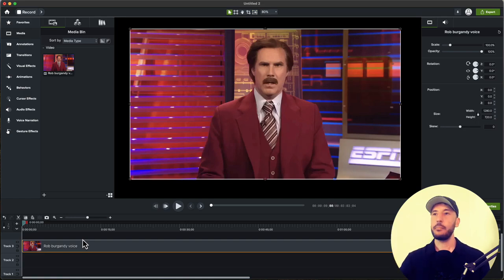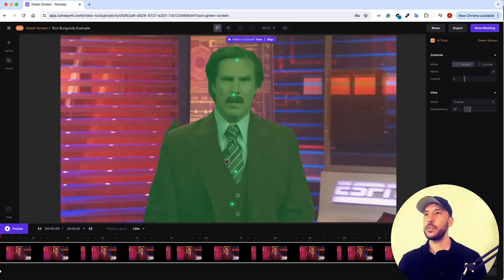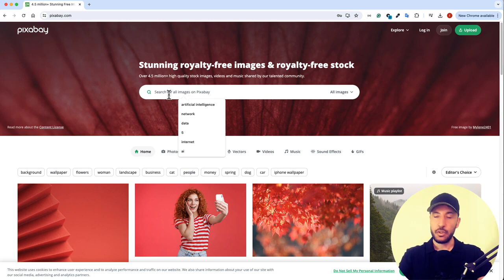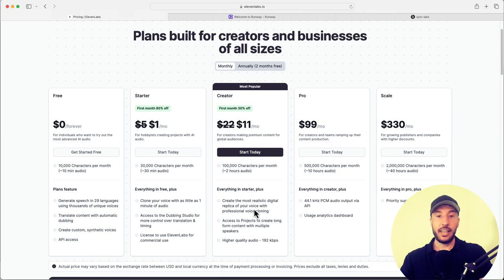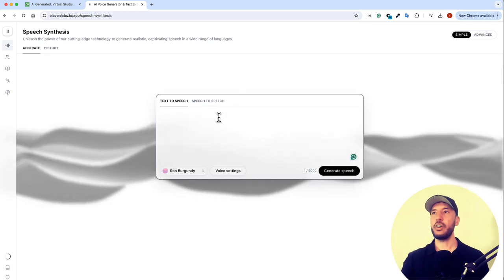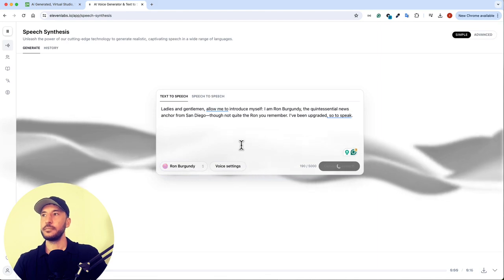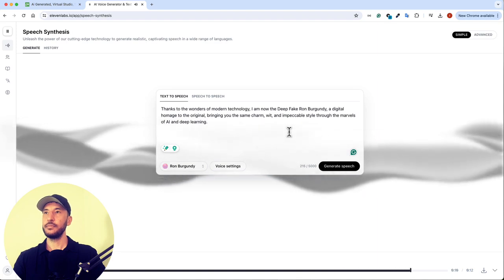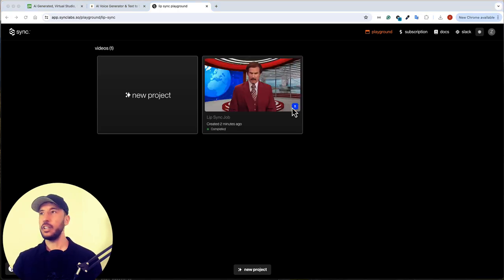Step-by-Step tutorial on how to make amazing deepfakes with AI tools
In this video we will walk through a step by step tutorial on how to make amazing, ultra realistic deepfake of Ron Burgundy using AI tools like, ElevenLabs, Synclabs, and RunwayML. You will learn to clone Ron Burgundy's actual voice and combine it with his interview to make him say exactly what you want. You can use this tutorial to clone anyone's voice and make incredible deepfakes. Do not misuse this skill you are about to learn for any illicit purposes.